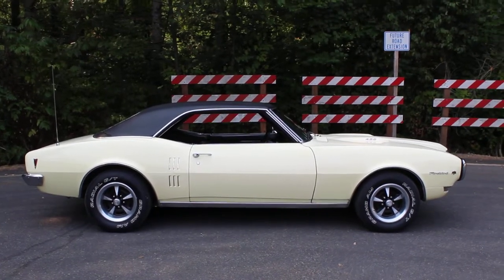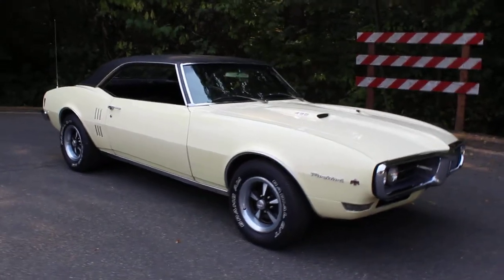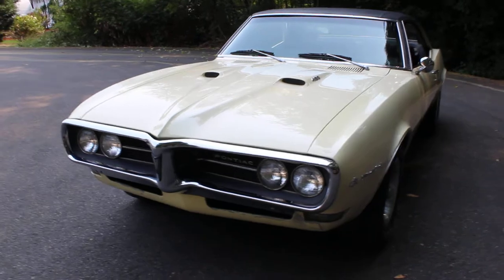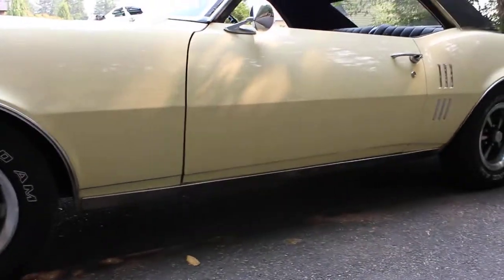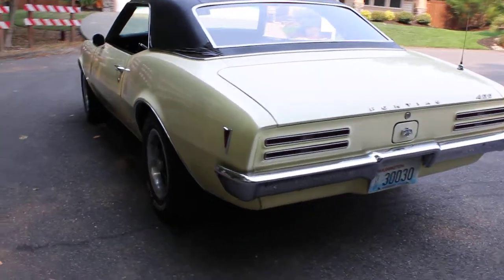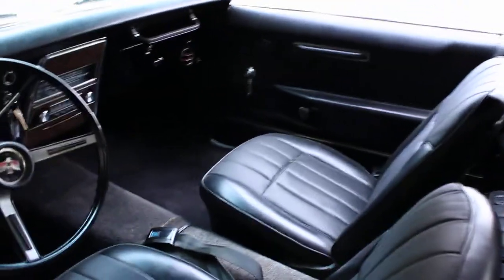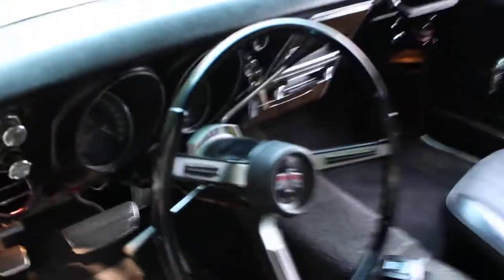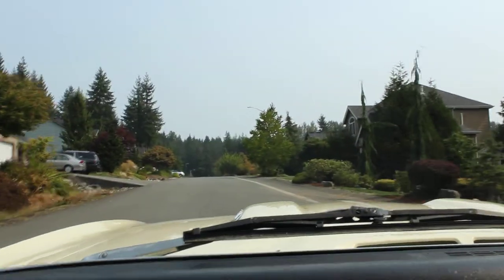Mainly Muscle Cars Test Drive